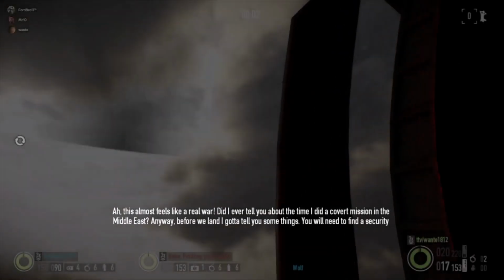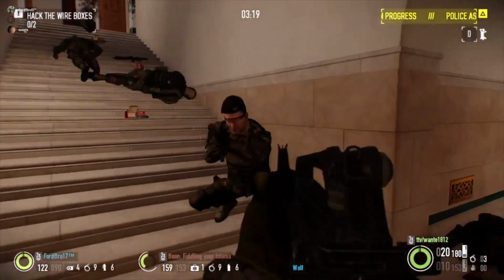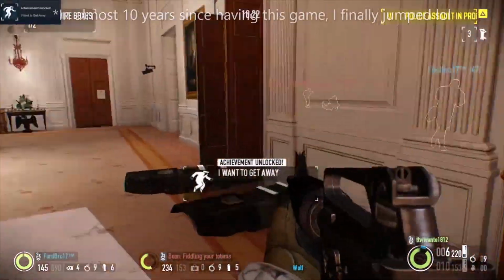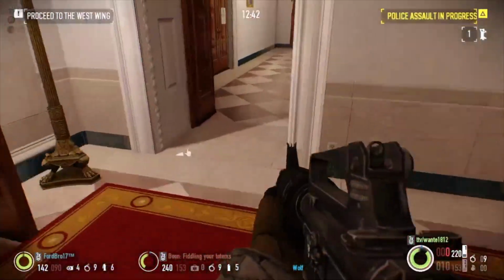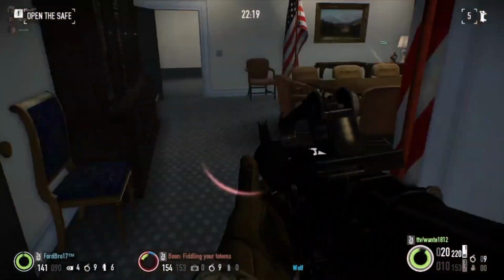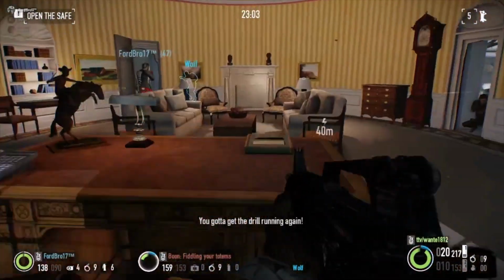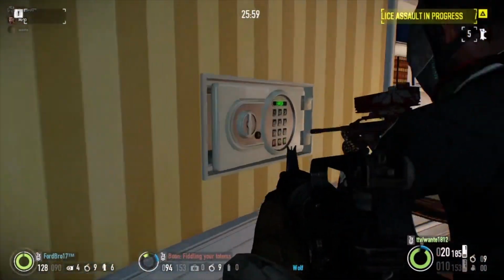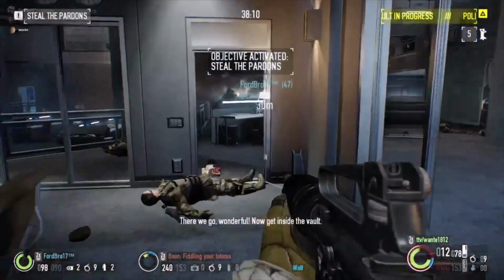Raiding The White House Was a Mistake!!! | Payday 2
Welcome to another video, this time of my friends and I playing Payday 2. Payday 2 is a crime/heist game where you do random missions looking to steal something important, while also having to contend with lots of police who try to stop you. This is a game I last played almost a decade ago (and it was just the tutorial) so I decided to return and give it an actual try. This was my 2nd mission, where we attempted to steal some pardons inside the white house, enjoy the carnage that awaits.

 If you enjoy this video, please consider liking and subscribing, as well as following my Twitch where I stream a variety of games but mostly horror ones, links included further down in the description.